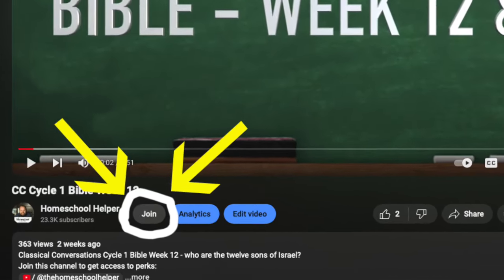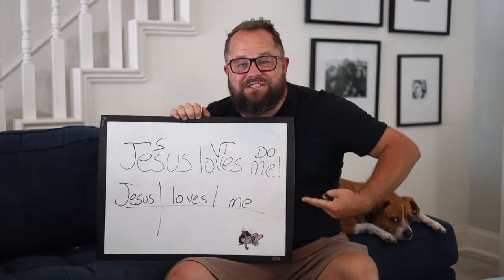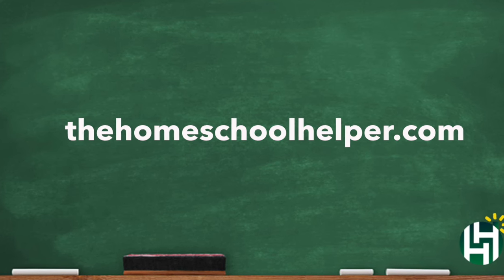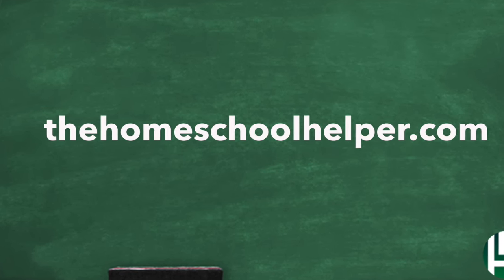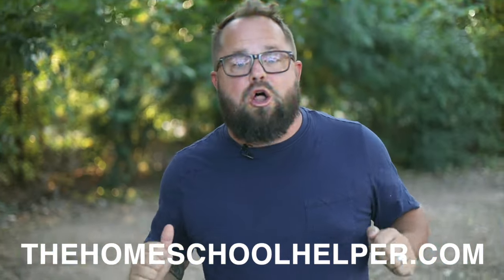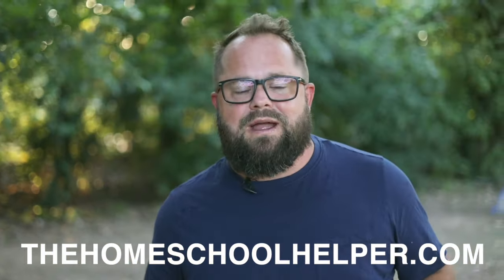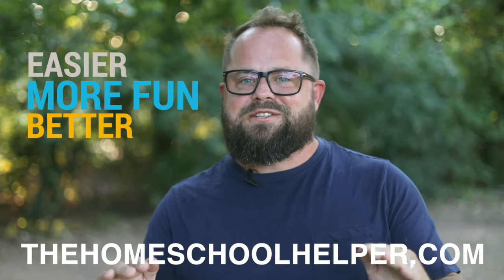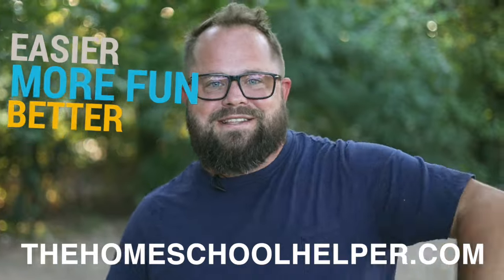Homeschool Helper Cycle 1 Introduction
Check out the website for some new awesome.